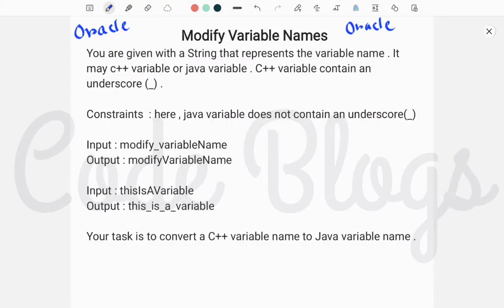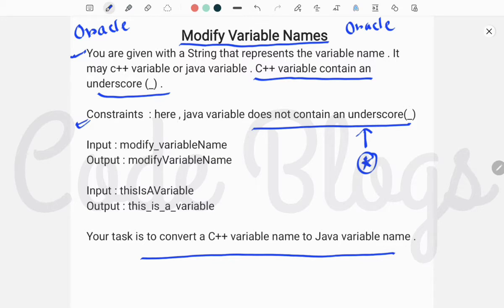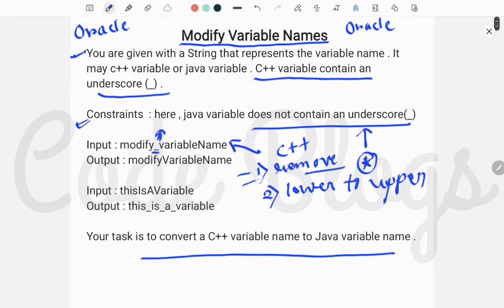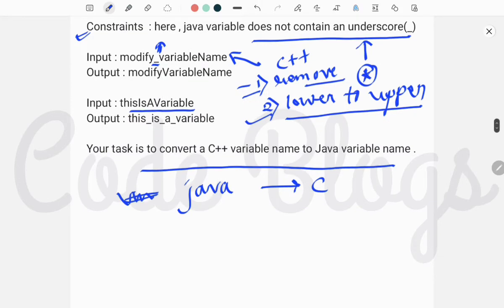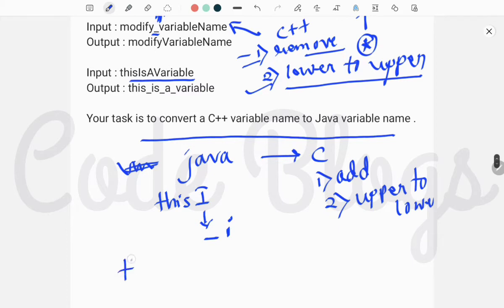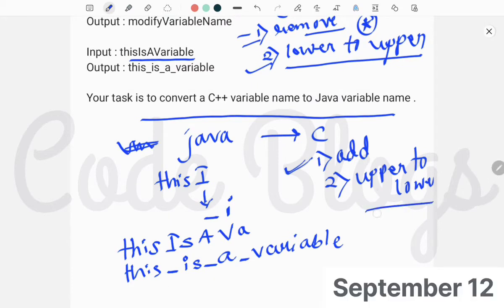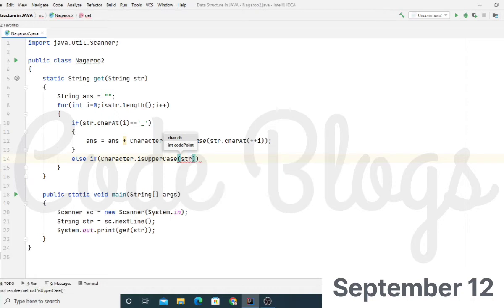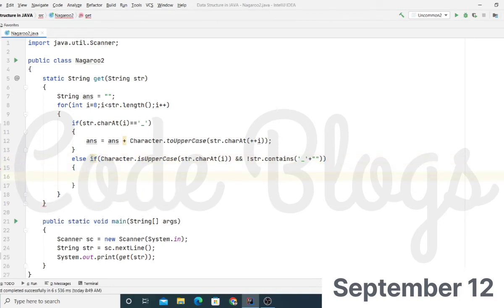Oracle Coding Questions || Modify Variable Names || Optimized Solution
Learn Data Structure and Algorithm -

Join Telegram for Wipro Infosys MindTree coding question answer  ---

Join
Discussion groups and send image of question
Before exam share exam time here

and see the videos if you like

Form Three Password --

Form Two Password -

String Decoder -

Find Sum of All Non-Prime Index Number -

Find Sum of All Prime Numbers Except Smallest Prime number  -

Common Alphabets --

String Concatenation --

Uncommon Alphabet -

Find String Weight -

Number of Island -

Occurance of Digit -

Remove Duplicate Character -

Channel Link --  Code Blogs ❤❤❤

Wipro Talent Next Solution -

Wipro Talent Hunt Solution -

TCS NQT Solution -

Source Code -  Uncommon Alphabet

Optimistic Solution of Problem -

Find Pair of two integer -

SQL Quaries  --  DDL Command -- Create Table

Alter Table -

Stack Array implementation  -

Stack LinkedList implementation -